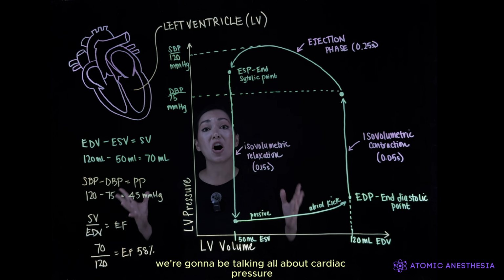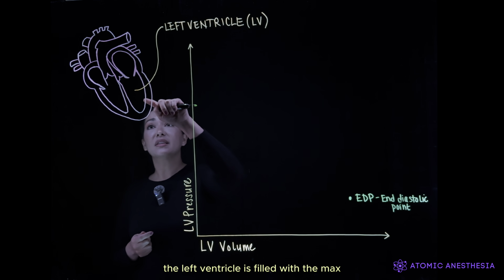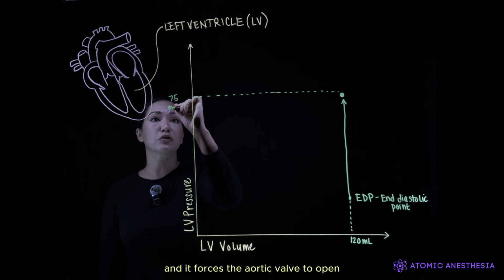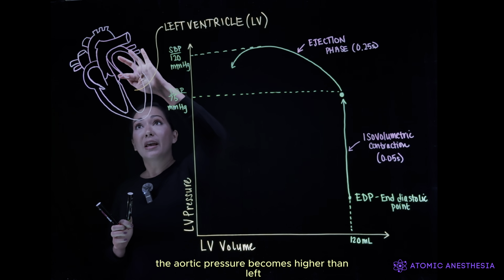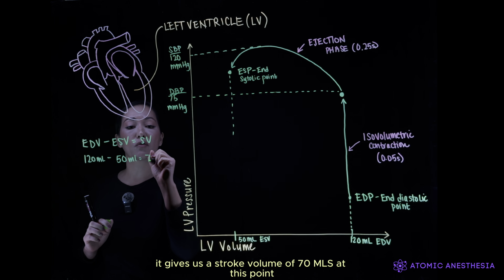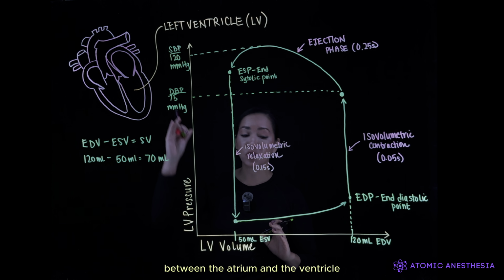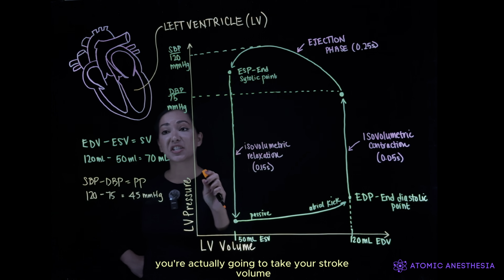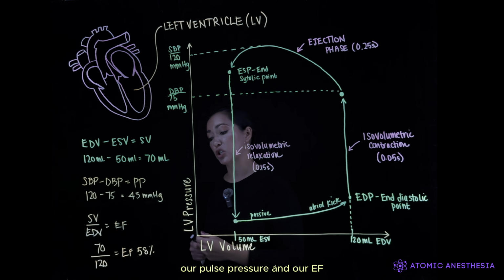Cardiac Pressure Volume Loops for CRNAs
Study smarter, not harder with Atomic Anesthesia – your go-to resource for CRNA school education, study tips, and out-of-the-box learning techniques.

🫀 In this episode, we’re mapping out cardiac pressure-volume loops — the story of how pressure and volume change with every heartbeat. You’ll learn how to identify key phases like isovolumetric contraction, ejection, and relaxation, and how to calculate stroke volume, ejection fraction, and stroke work right from the loop.

EDIT: The last portion is called the "relaxation phase" and lasts approximately 0.55 seconds.

Ready for anesthesia concepts to FINALLY start making sense? Make a FREE account at atomicanesthesia.com.

The information provided in this video is for educational and informational purposes only and is not intended as a substitute for professional medical advice, diagnosis, or treatment. Always consult with a qualified healthcare provider regarding any medical concerns or before making decisions about your health.